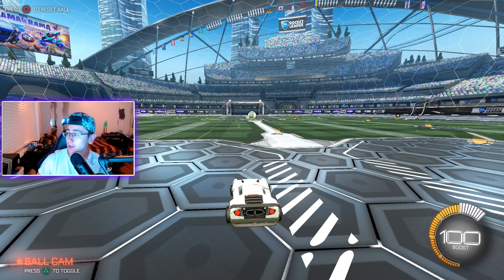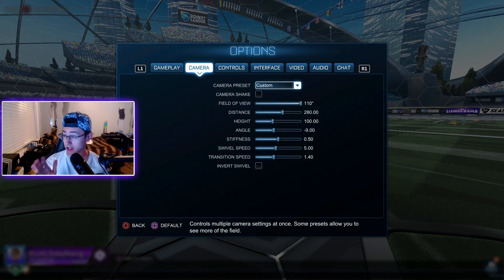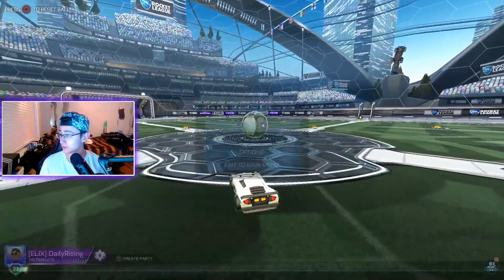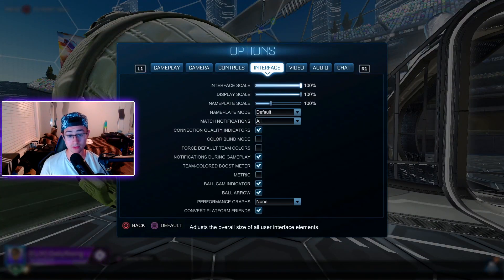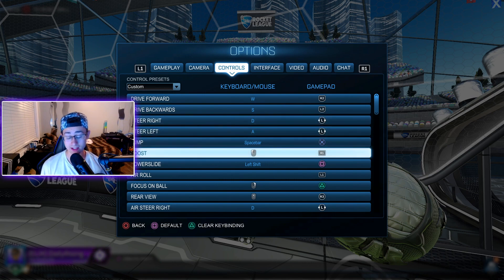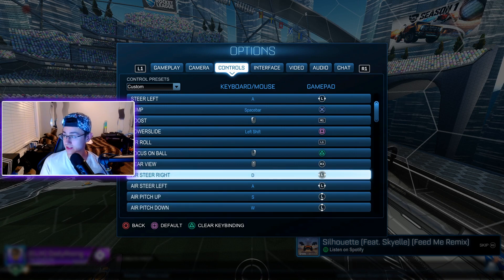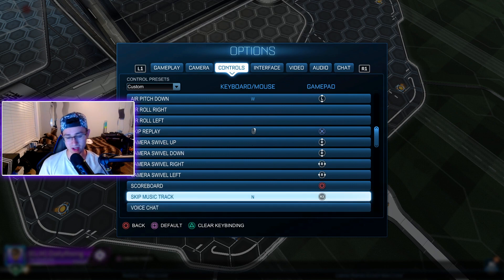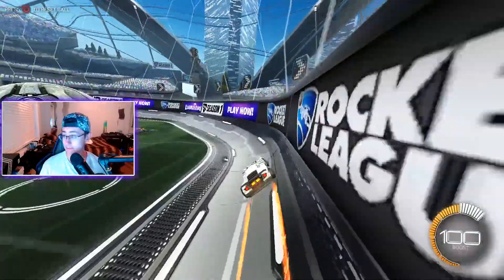My Rocket League Settings | *FOR BEGINNERS* | (XBOX/PS4)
I will probably be changing up my settings in the near future because I feel like I need to work on them haha.